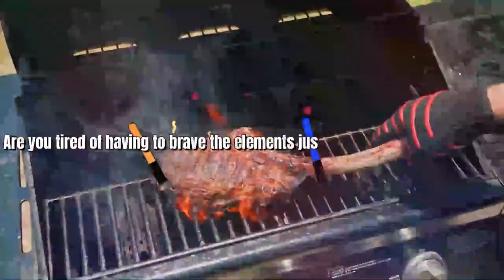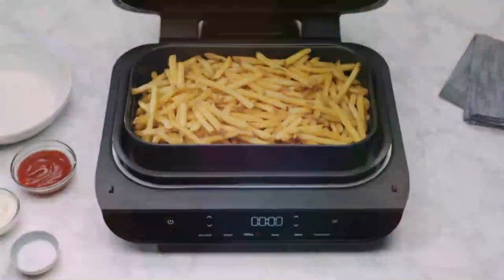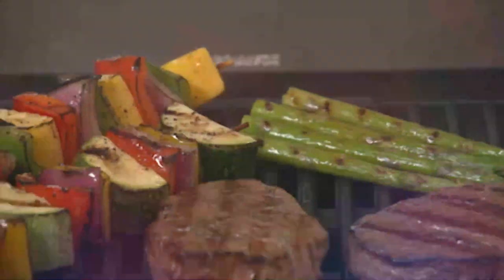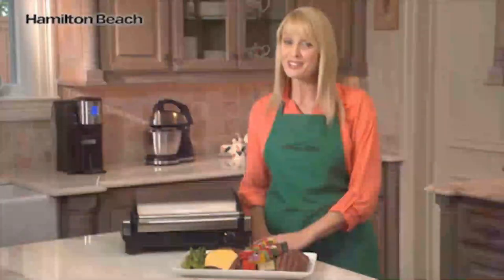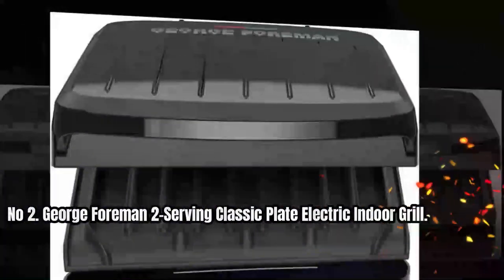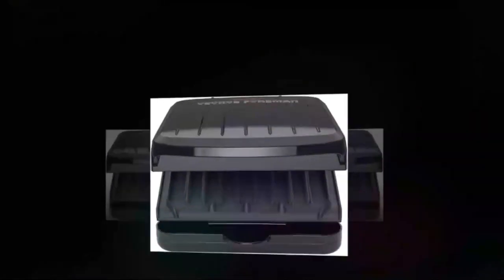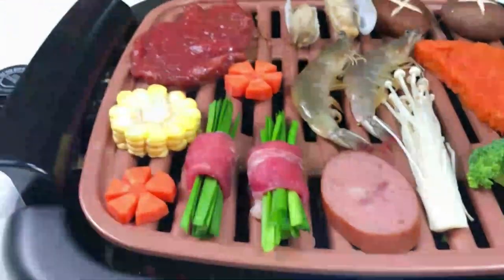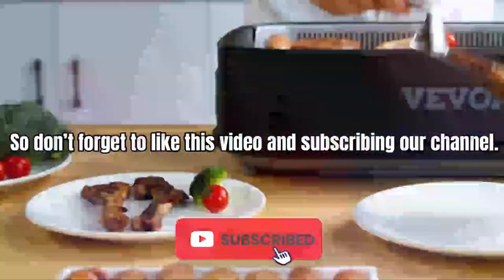✅ Best Indoor Electric Grill for Beginners | Indoor Grill for Steaks that Doesn't Drip Grease !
In this video we are going to show you the Best Indoor Electric Grill for Beginners | Indoor Grill for Steaks that Doesn't Drip Grease and also about the indoor grill for steaks without flare-up
Tired of dealing with smoke and flare-ups? Look no further! We've rounded up indoor grills for steaks that guarantee a smoke-free experience and prevent those pesky flare-ups. Plus, these grills are ideal for small apartments, ensuring you can enjoy the joy of grilling indoors, no matter your living space.
🔶🔶Links to the Best Indoor Electric Grill we listed in this video🔶🔶
✅5. Ninja FG551 Foodi Smart XL 6-in-1 Indoor Grill
✅4. Hamilton Beach Electric Indoor Searing Grill
✅3. Presto 09020 Cool Touch Electric Indoor Grill
✅2. George Foreman 2-Serving Classic Plate Electric Indoor Grill
✅1.Smokeless Indoor Electric BBQ Grill

Say goodbye to uneven cooking. Our featured indoor grills for steaks ensure even cooking every time, giving you perfectly grilled salmon, juicy steaks, and more. We understand the importance of finding the right indoor grill for your needs, and that's why we've put together this comprehensive guide. Ready to grill up a storm? Get ready to take your indoor grilling game to the next level with the best indoor electric grill for beginners!